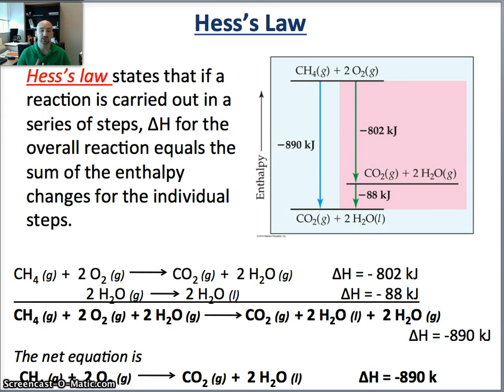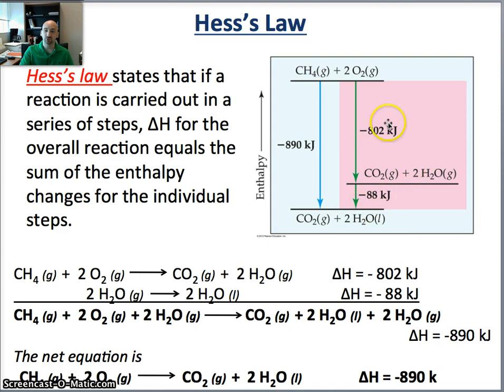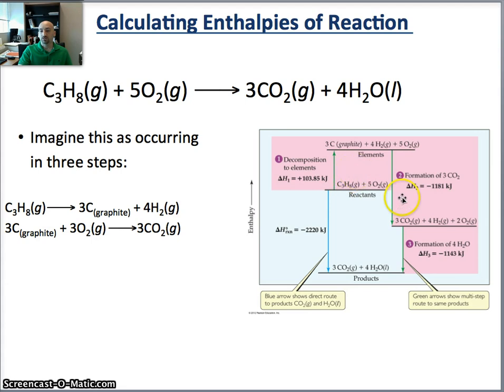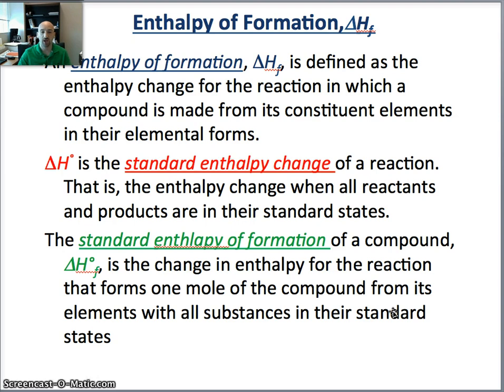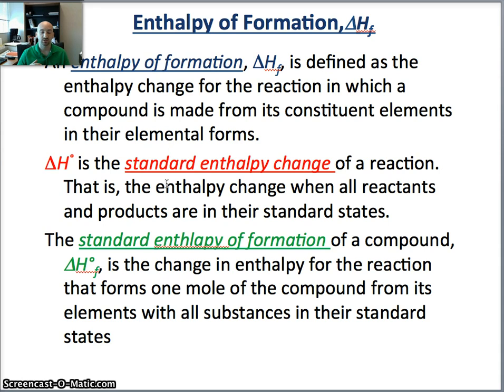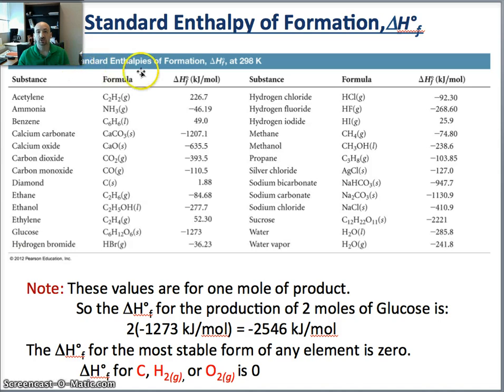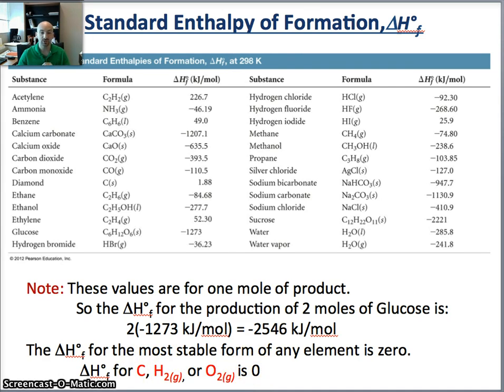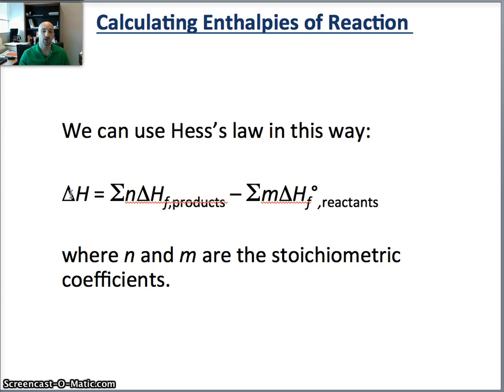Chapter 5 Part III